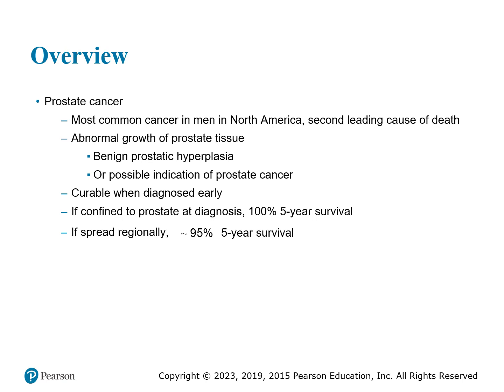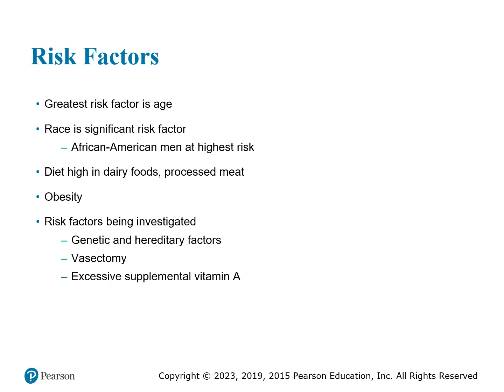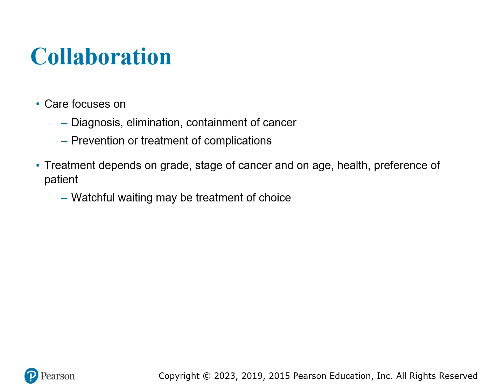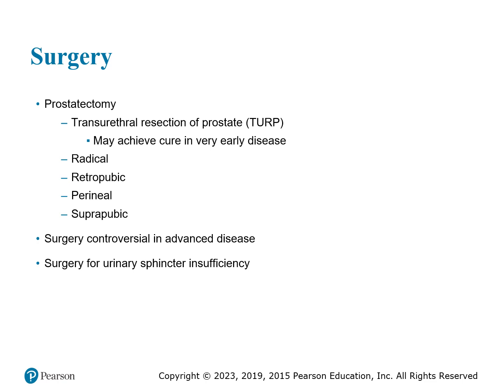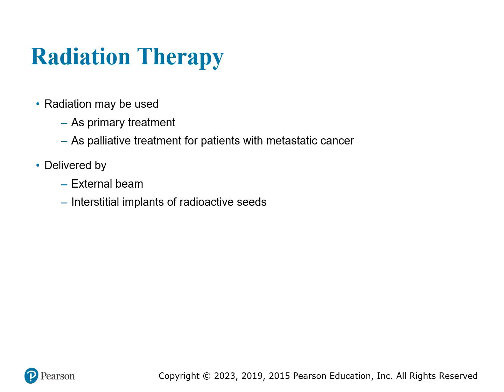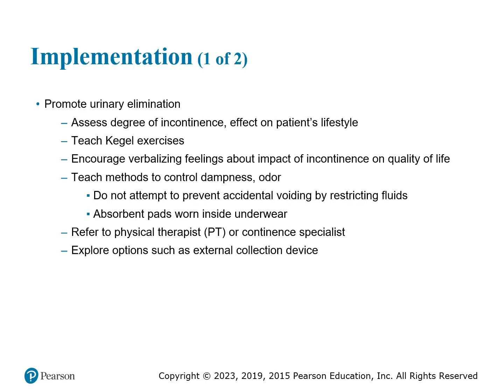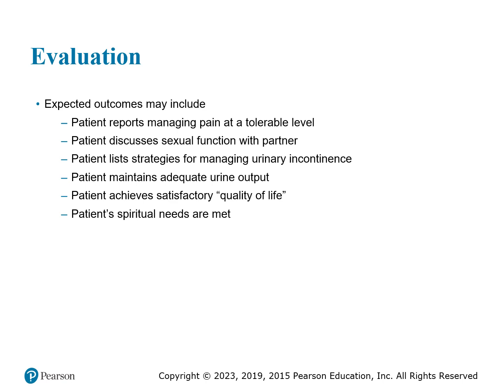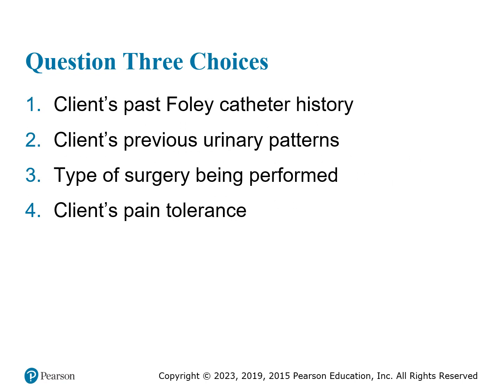Prostate Cancer Video Exemplar 2 E Herndon 2023 03 22